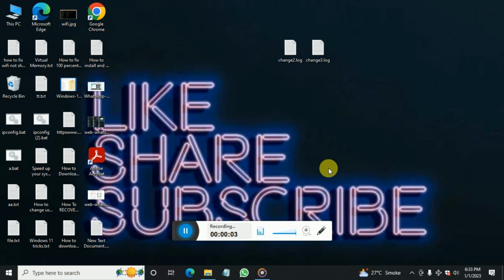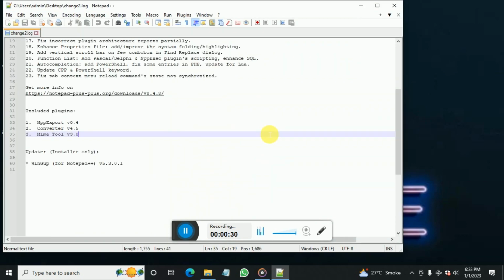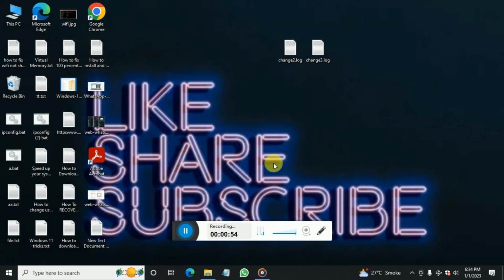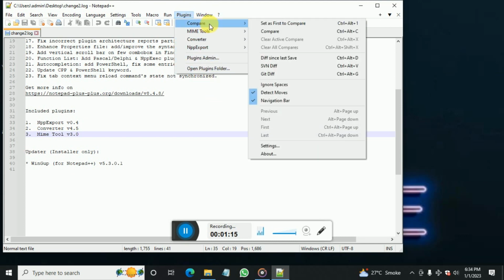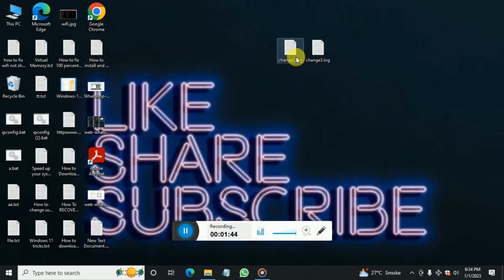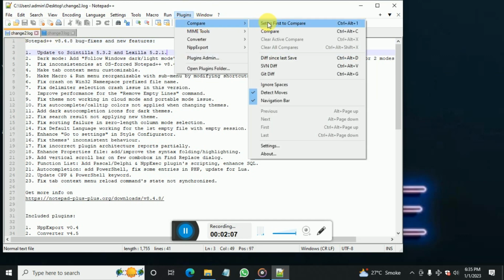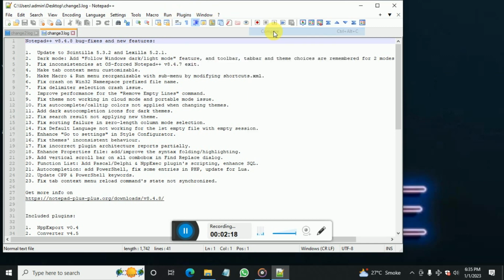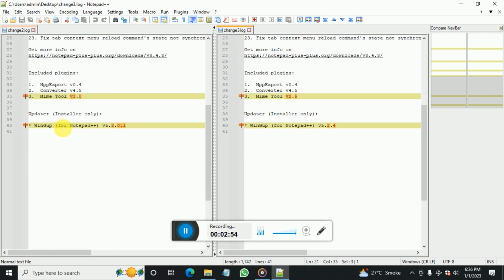How to Compare txt files in Notepad++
In this video I am going to show:

How to compare two .txt file which are almost similar but have some minor changes in it. which is dificult to find it manually.

If you want video on any topic please  let me know in comment box.

Thanks!!!